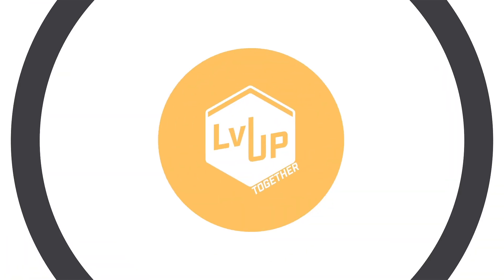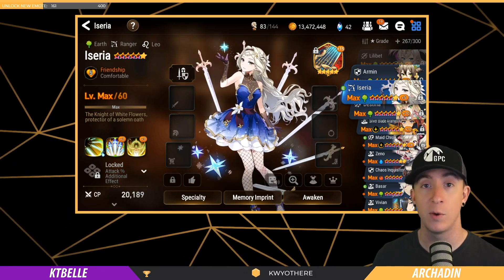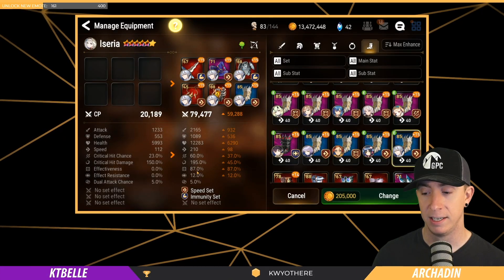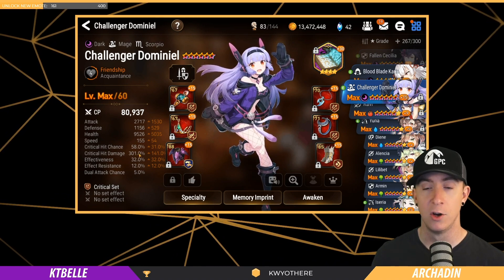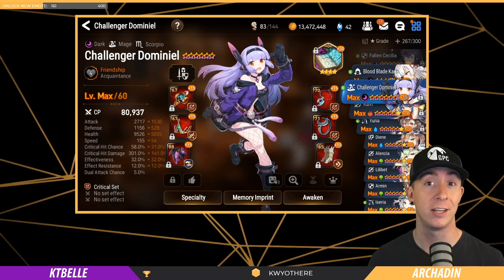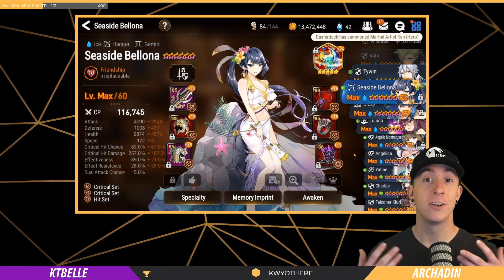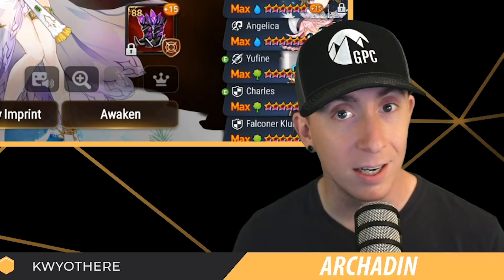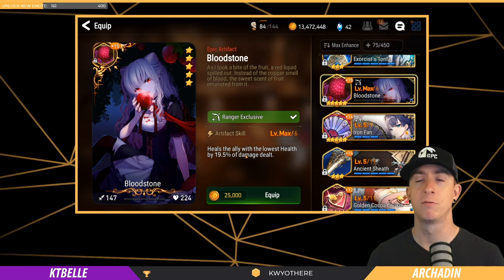How to beat Abyss Floor 100 in Epic Seven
Looking for an easy way to beat floor 100 in the Epic Seven Abyss? Look no further than Seaside Bellona, Challenger Dominiel, Tamerinne and Iseria!  In this video we will go over the basic stats needed for these characters as well as a guide on how to beat up on Apocalypse Ravi in Floor 100.  Lets get those gold transmit stones and frame! ***Thanks to Lyrixz for this awesome idea!***

Check us out LIVE on Twitch 4 days a week